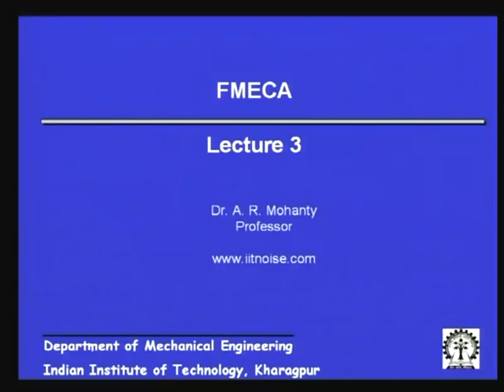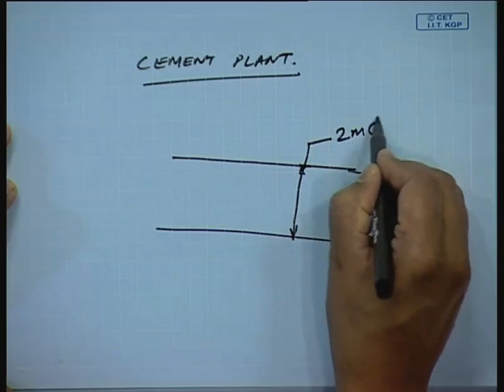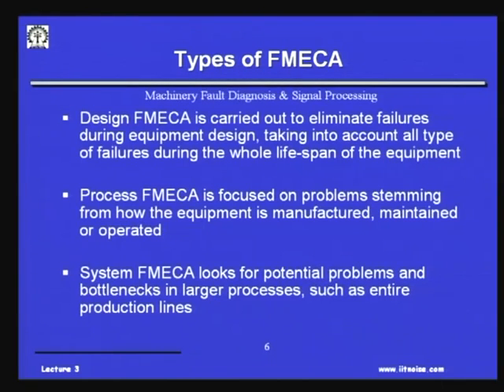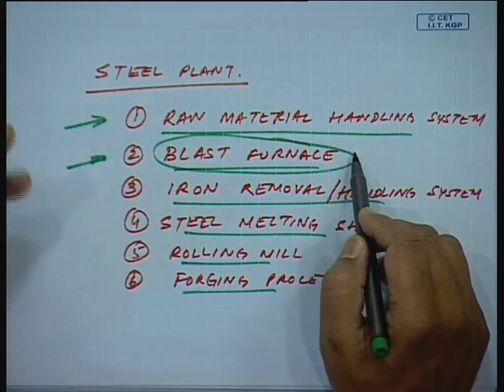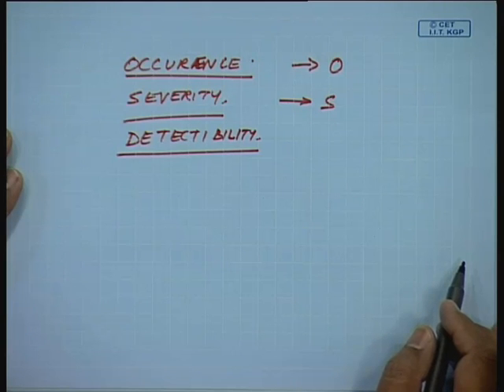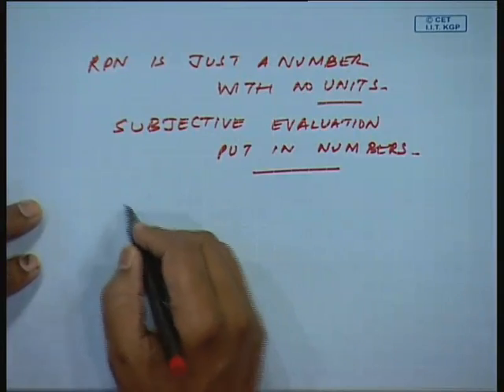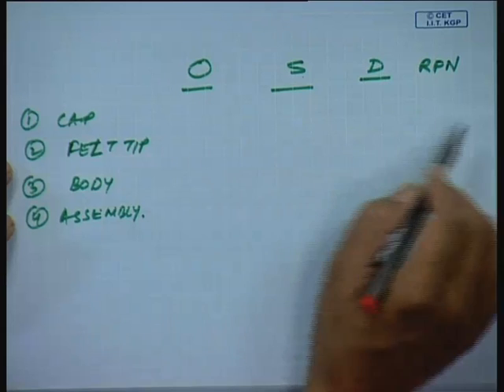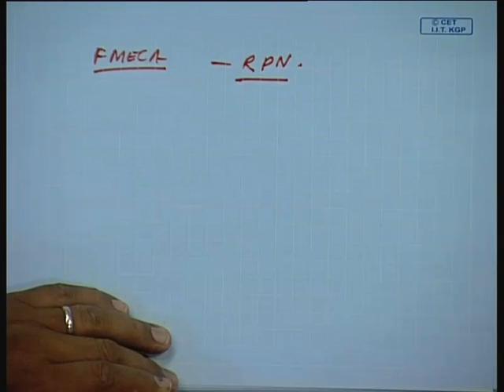Mod-01 Lec-03 Failure Modes Effects & Criticality Analysis